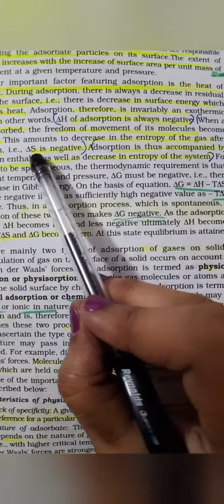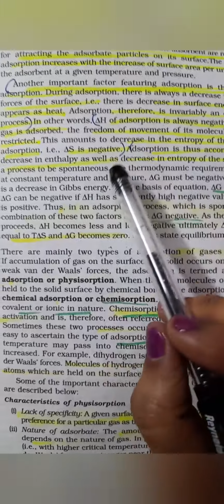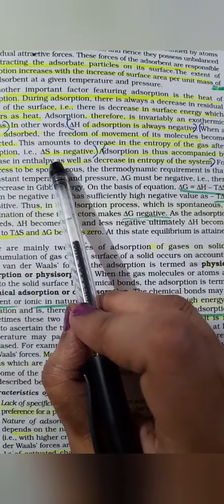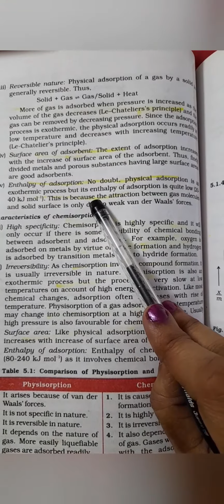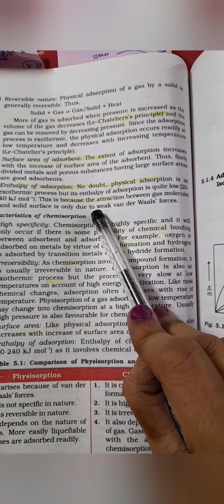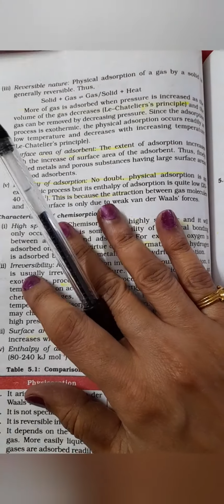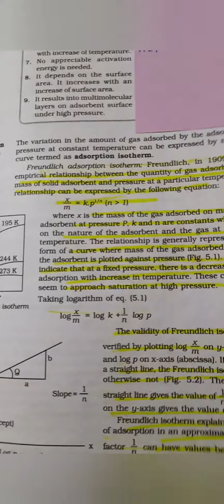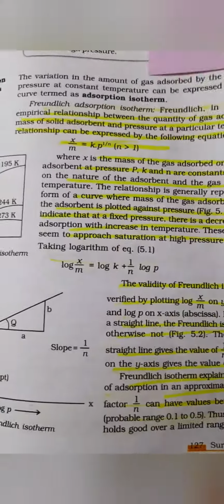NCERT LINE TO LINE || CLASS XII || SURFACE CHEMISTRY||DON'T MISS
amazing World of Science by Dr RADHA SUBRAMANIAM is a venture to be connected with you. Hello dear children.

Today, I am uploading from NCERT Class 12
, Surface Chemistry

I will be TEACHING NCERT SCIENCE/CHEMISTRY from class 8,9,10,11 AND 12.